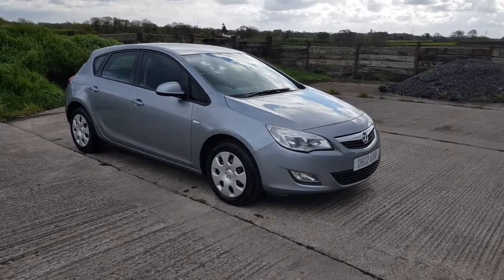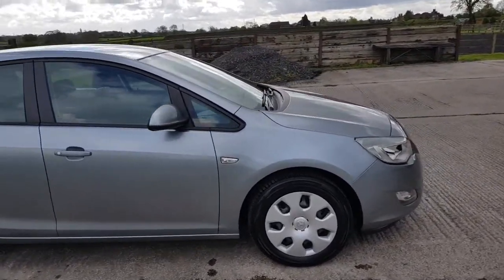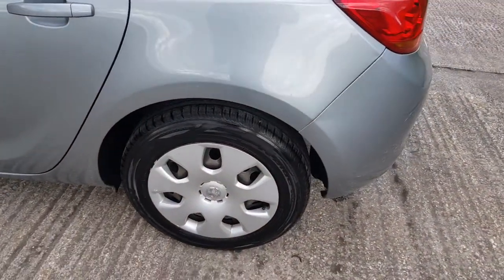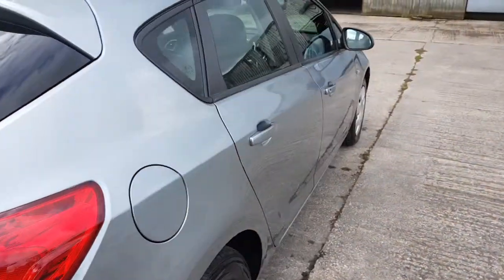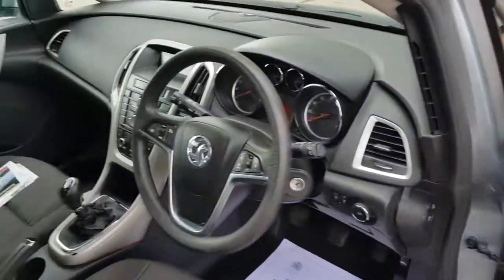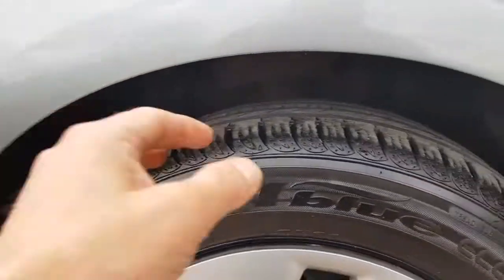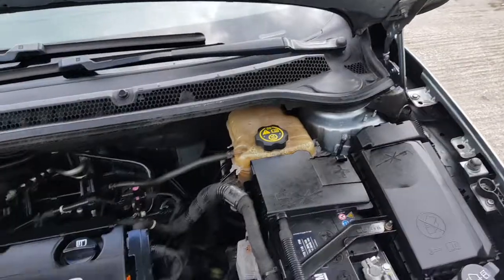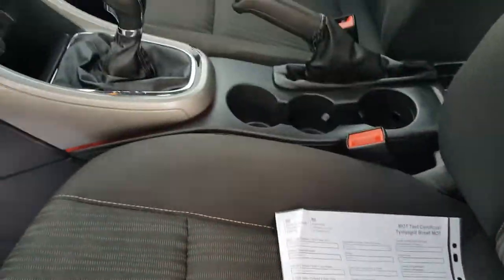HILLSIDE VEHICLE TRADING - Vauxhall Astra